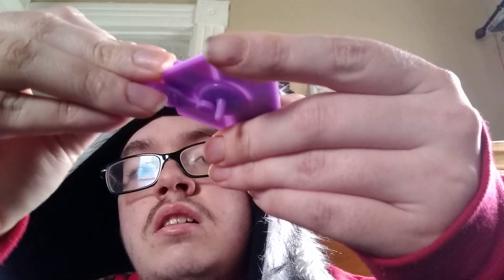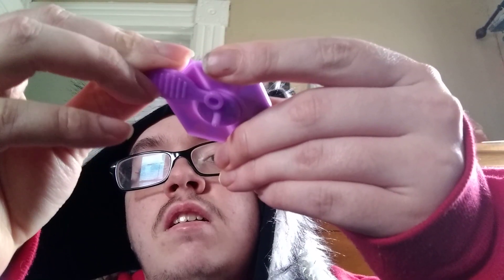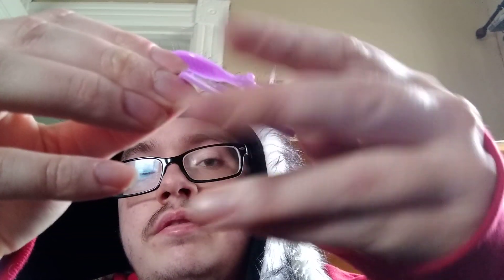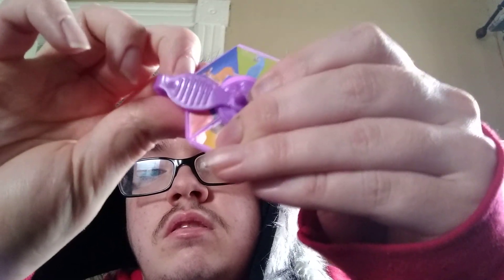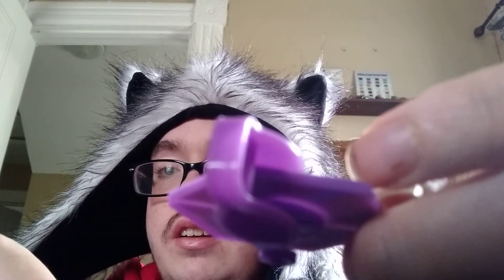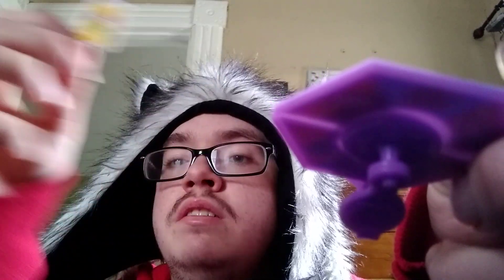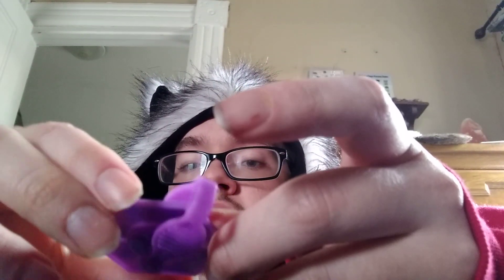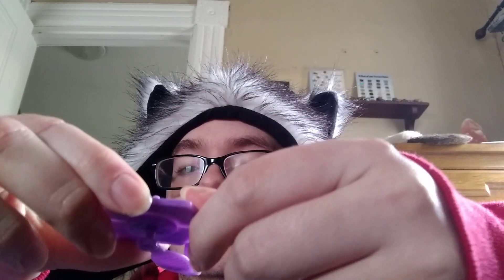Unboxing video number 32